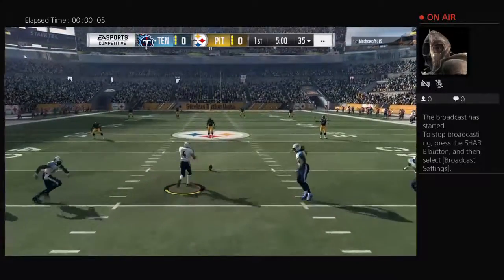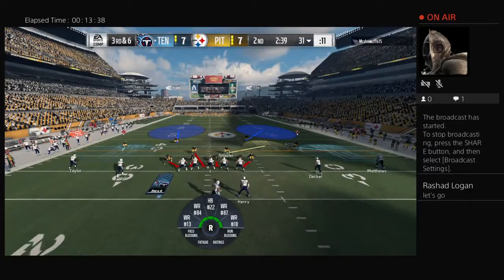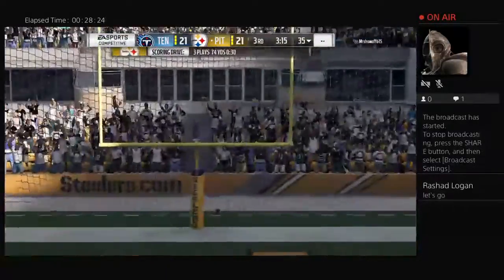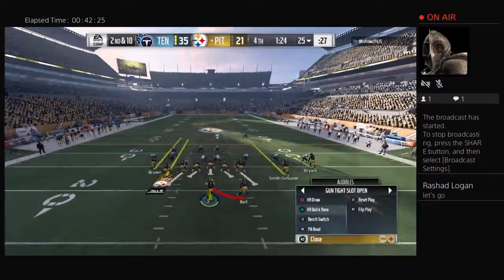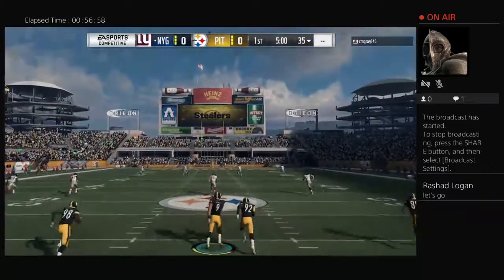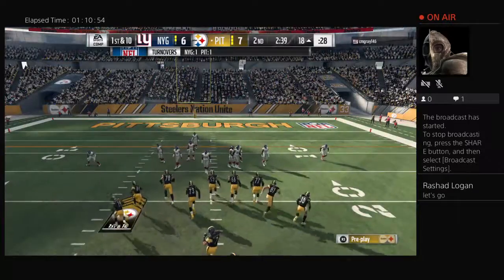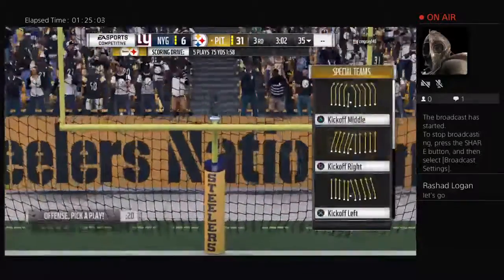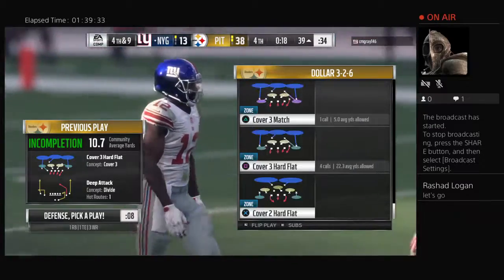STLSWAGGER1's Live PS4 Broadcast